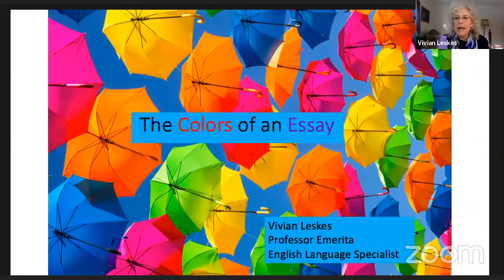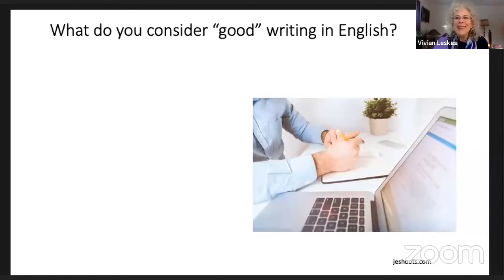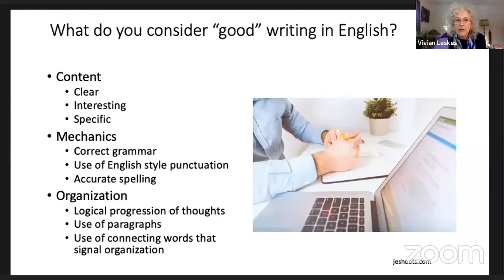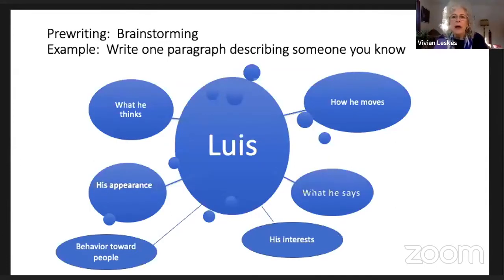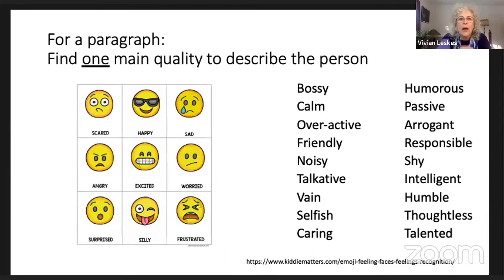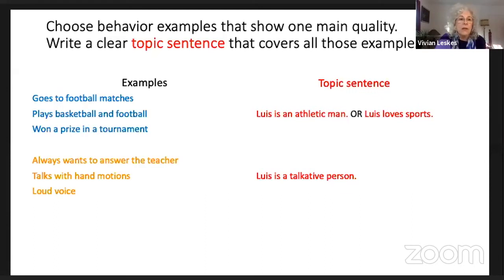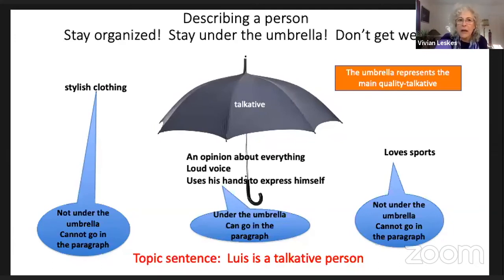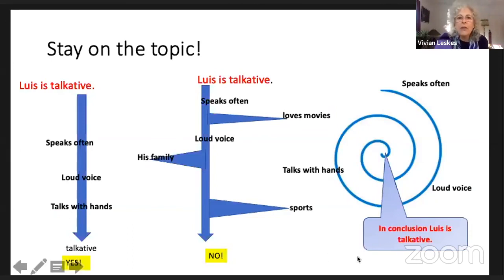How to Write an Essay?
Vivian Leskes, Professor Emerita of ESL at Holyoke Community College in Massachusetts, USA, has been recognized by the US Department of State as a member of 30@30, a select group of English Language Specialists who have made a unique and lasting impact on the Specialist Program worldwide and the TESOL field.  In 2017 she received the Elaine Marieb Award for Teaching Excellence. She was a Fulbright Scholar in Russia in TEFL in 2008 and 2010.  She has offered training in all the five post-Soviet countries of Central Asia, the Middle East, North Africa, the Far East, Eurasia, and South America. Most recently she conducted mentor training for teachers and university faculty in Tajikistan and Egypt and presented the first English Language Programs Master Webinar.  These mentor training focus on professional development opportunities to ever-expanding circles of teachers and encouraging teachers to develop agency.  Vivian’s other areas of expertise include reading and writing methodology, developing critical thinking skills, and content-based instruction.  She speaks Russian and Spanish and is the author of Lost in Siberia, published in 2011 by Haley's Press.